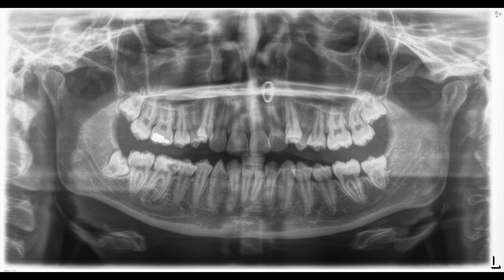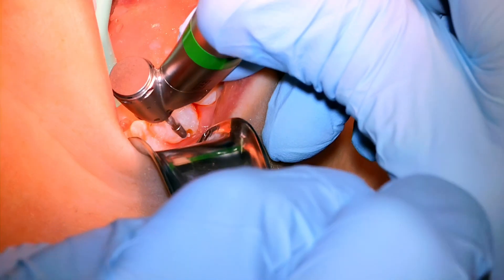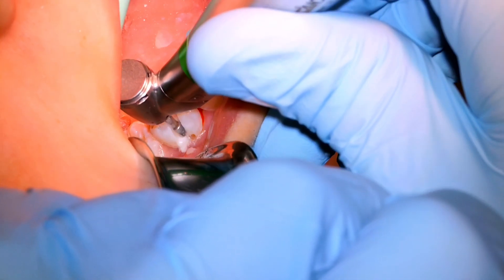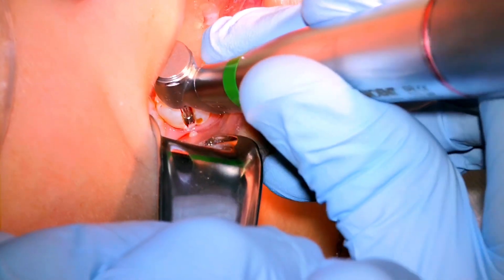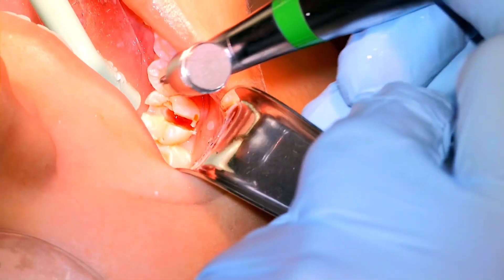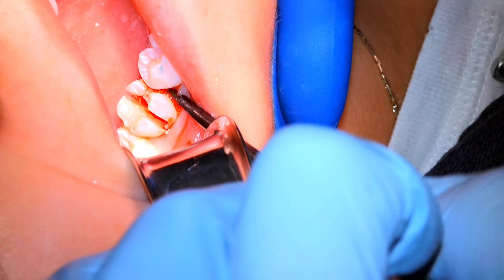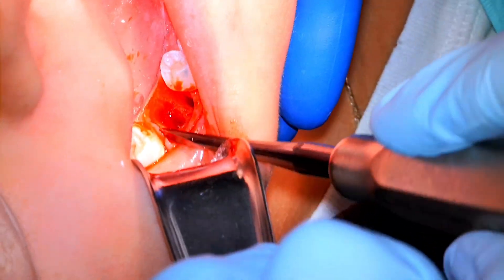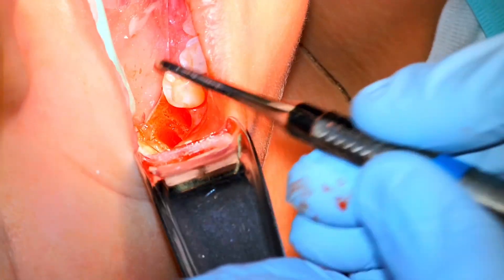Surgical Extraction | 4K Learning | OnlineExodontia.com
Consider joining the world's most comprehensive extraction course where you will gain access to over 550 4K videos.  There is an extensive library of videos just like these which show everything from pedodontic extractions to challenging surgical extractions and third molar impactions.